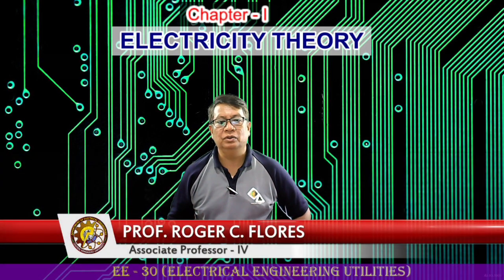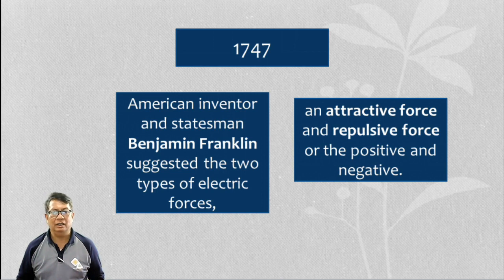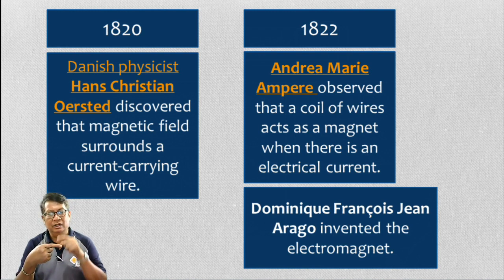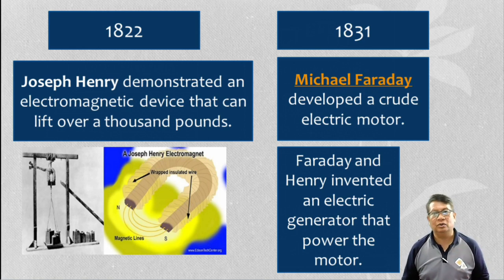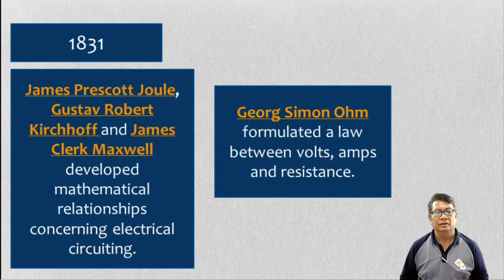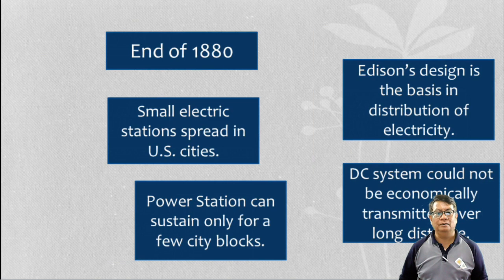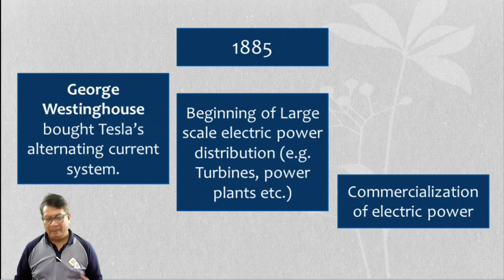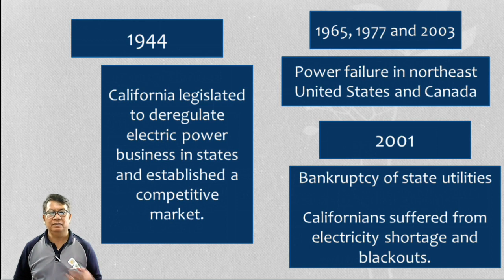Electricity Theory (Chapter 1 - Section 1.1. History of Electricity)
The video discuss the brief history of electricity, the basic principle of electricity. It explain electromagnetism, distinguish dc from ac current, and discuss also how to estimate and calculate the cost of energy.